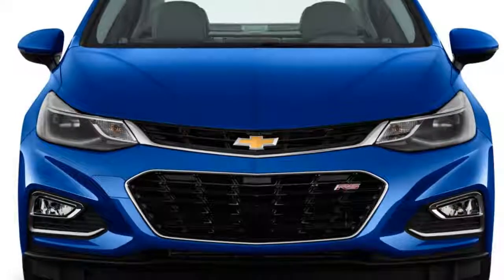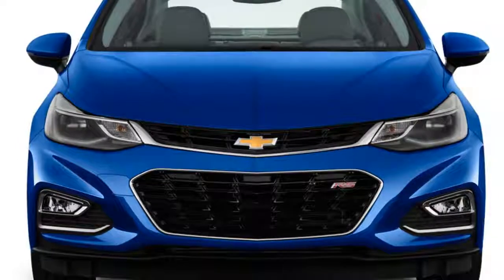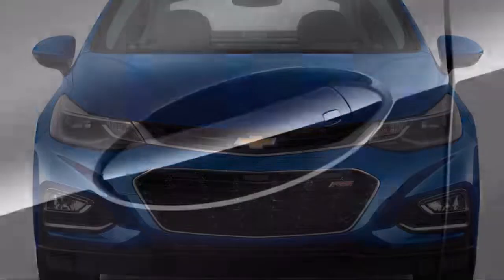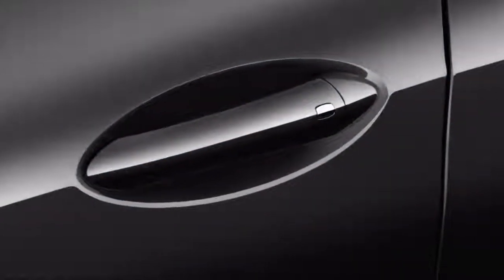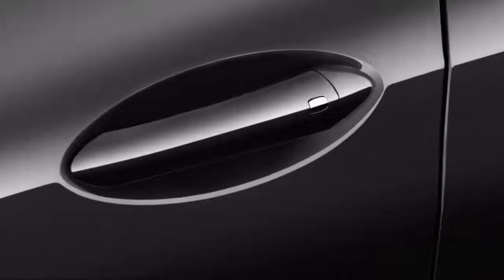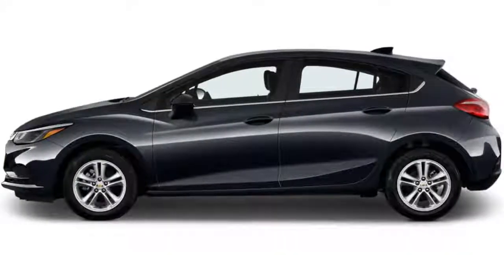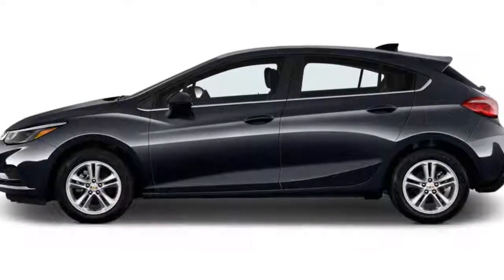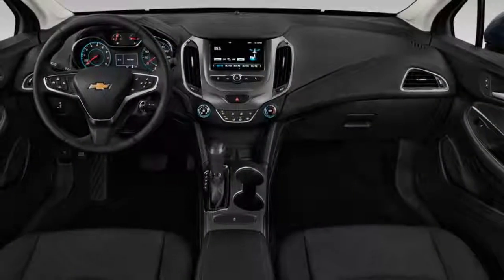2018 chevrolet cruze expert review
2018 chevrolet cruze  expert review

2018 chevrolet cruze  expert review

More Tags : cruze,chevrolet cruze,2018 chevy cruze,2018,2018 cruze,cruze 2018,chevrolet,chevy cruze,2018 chevy,chevy,car,review,cars,